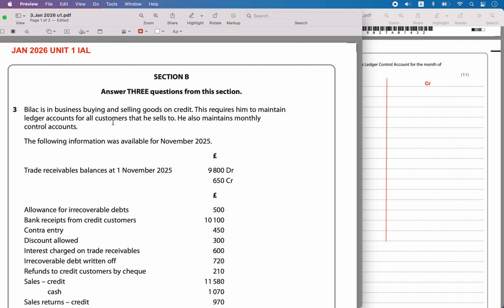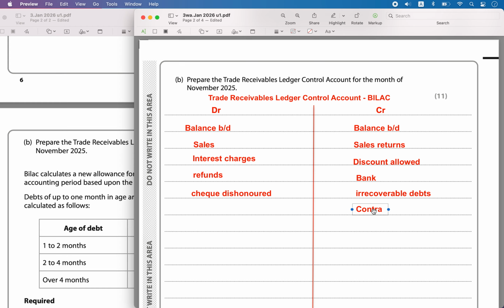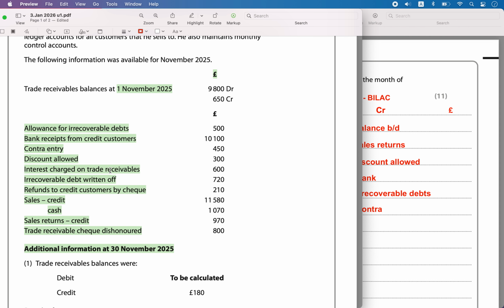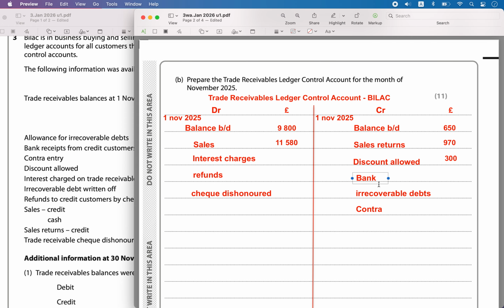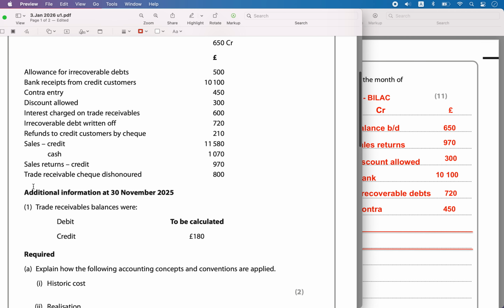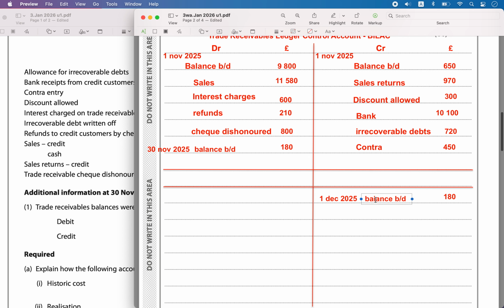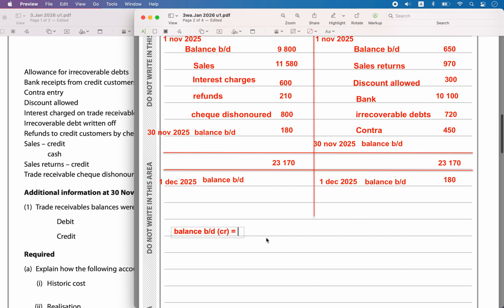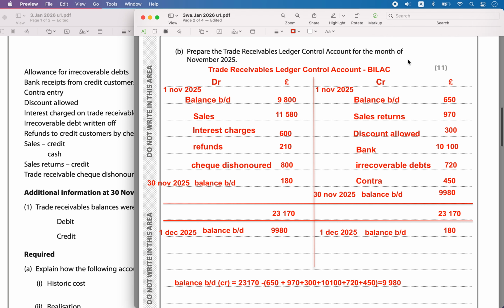8.JAN 2026 UNIT 1 IAL PEARSON EDEXCEL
3b.  Trade receivable ledger control accounts-Bilac

JAN 2026 IAL ACCOUNTING PAST PAPER
PEARSON EDEXCEL UNIT 1: Accounting system and costing